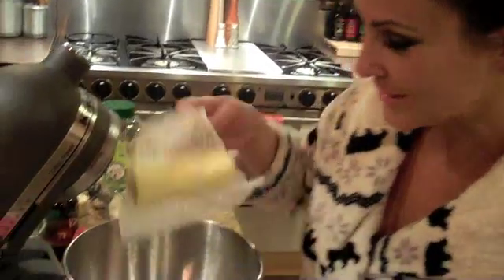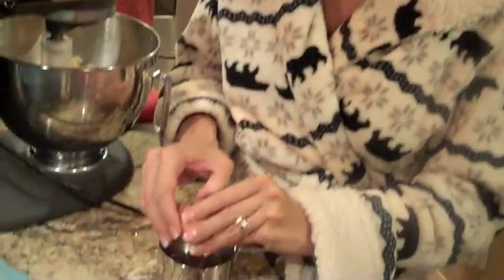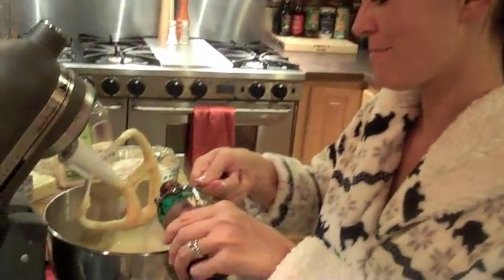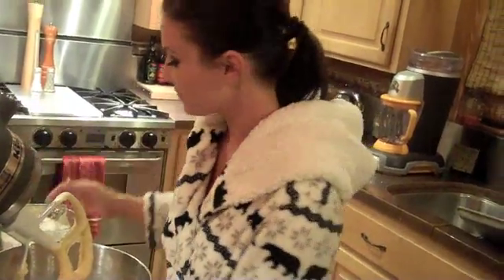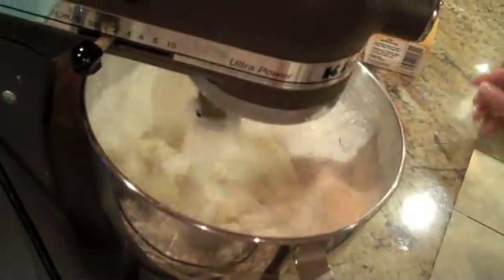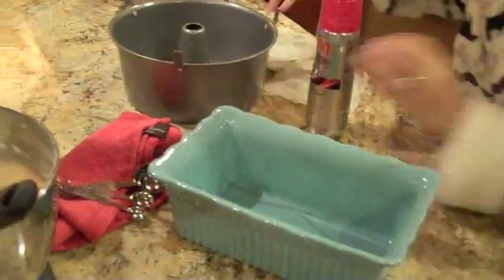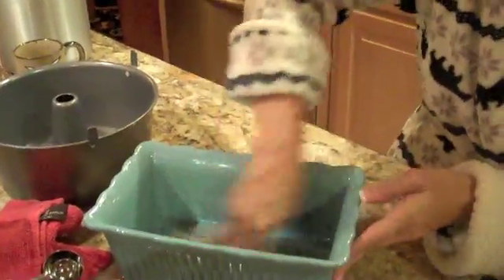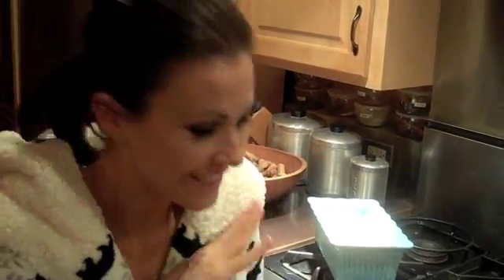Whipping Cream Pound Cake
There you will find many others as well

i make no money on these... they are NOT affliated with my TV shows or the Station I work for

Enjoy & remember...

"Be thrifty in life, but don't skimp on your food."
~kimberly kelly